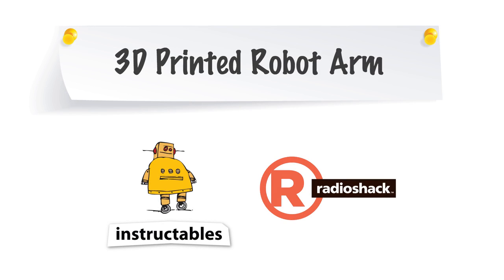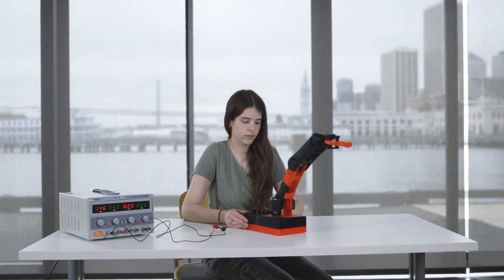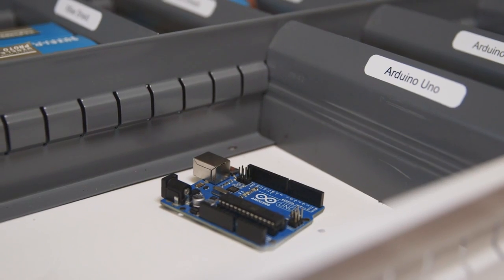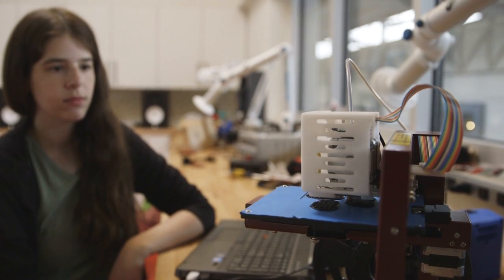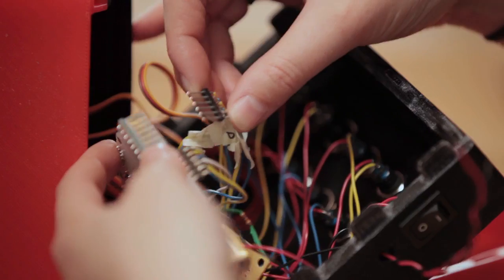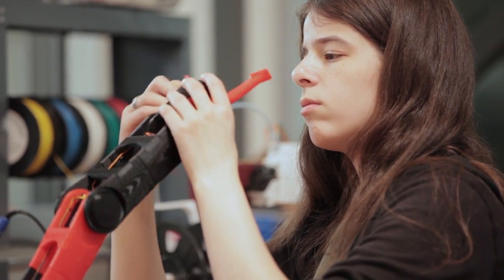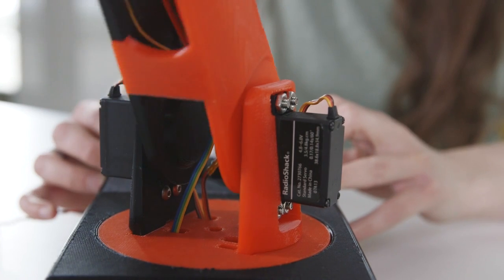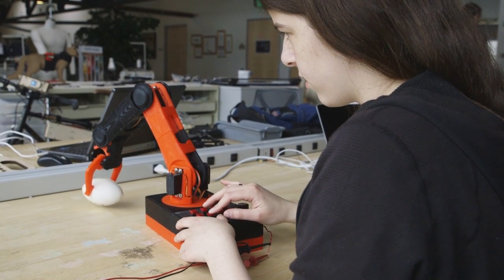3D Printed Robot Arm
This robot arm is made almost entirely of 3D printed parts that snap together. It has three servo-controlled joints, plus a rotating base and gripper. The arm is controlled by a series of buttons that connect to an Arduino Uno hidden in the base. A simple circuit makes connecting the servos and buttons to the Arduino easy and makes set-up and assembly very quick.